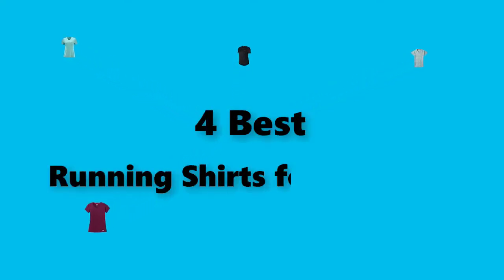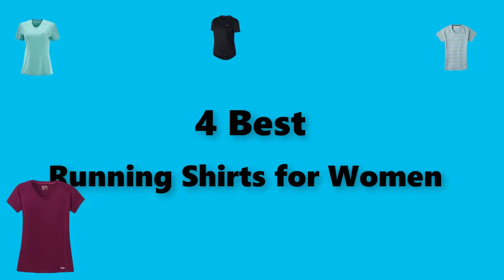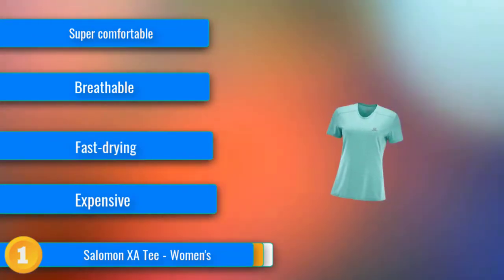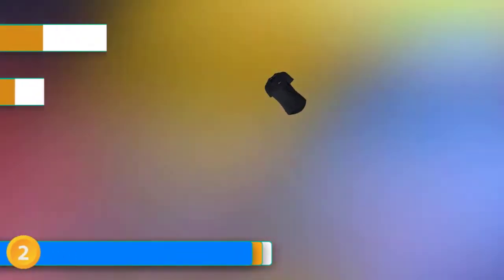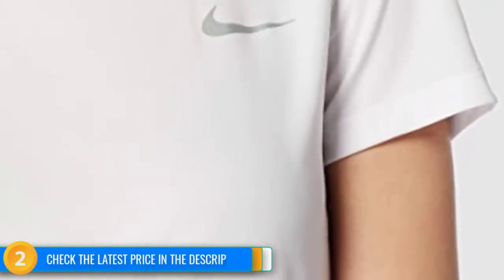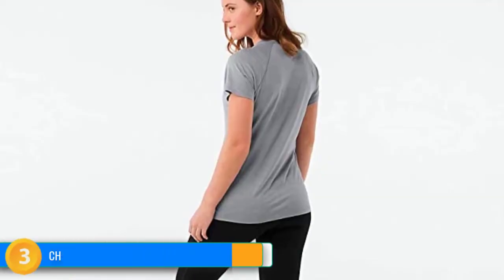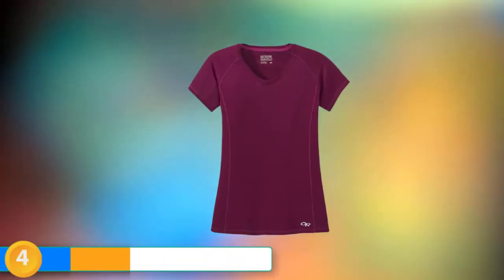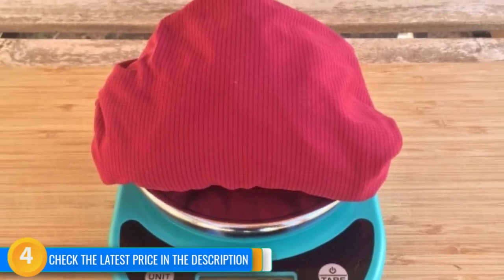Best Running Shirts for Women Reviews 2023 | Best Budget Avalanche Airbags(Buying Guide)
Links for BEST   Running Shirts for Women 2023 - Top 5  Skateboarding Bags For Hunting

1.Salomon XA Tee - Women's
2.Nike Miler
3.Smartwool Merino 150 Short Sleeve - Women's
4.Outdoor Research Echo S/S - Women's